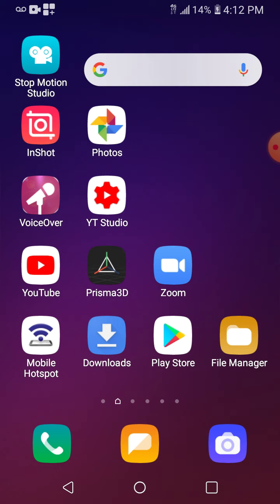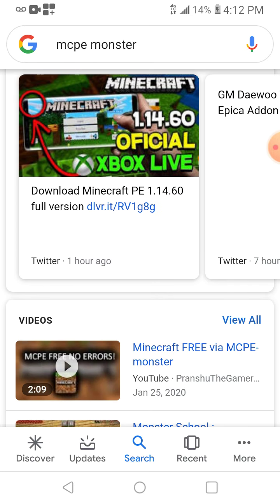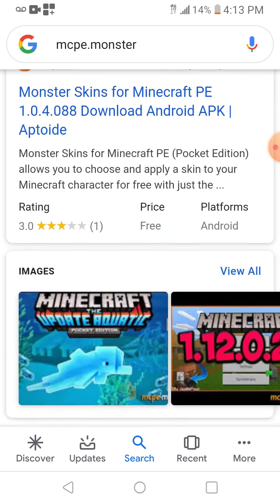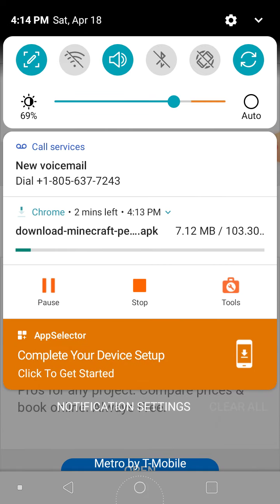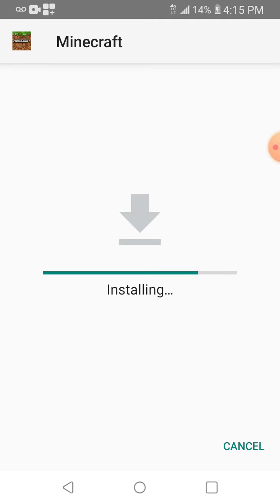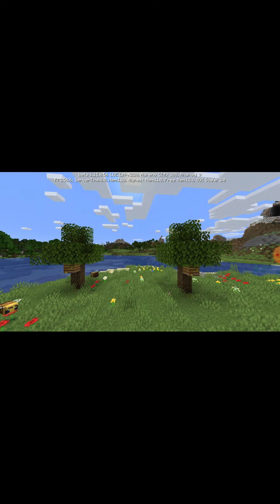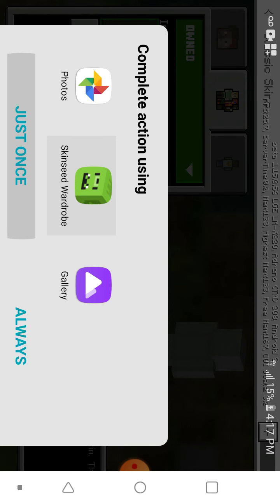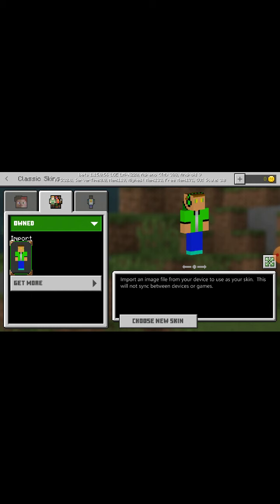How to get Minecraft for free ken